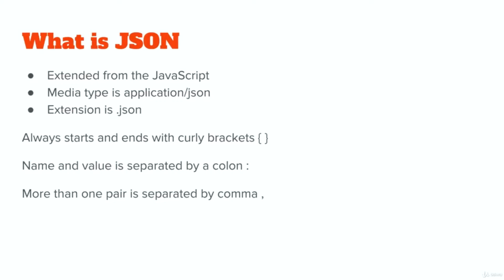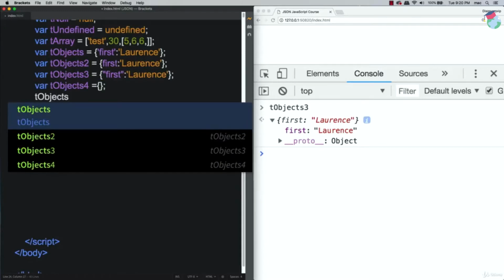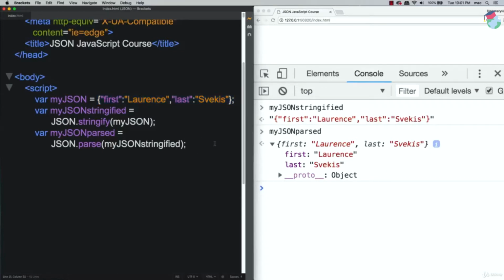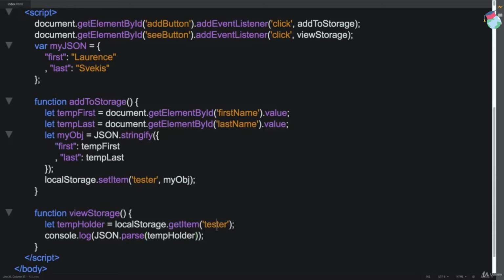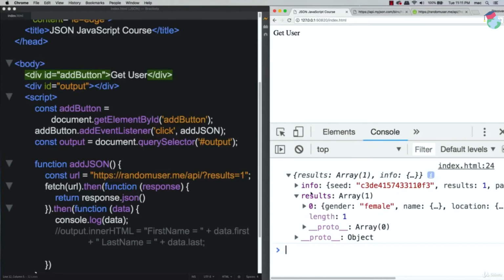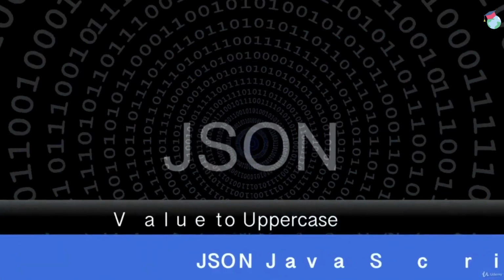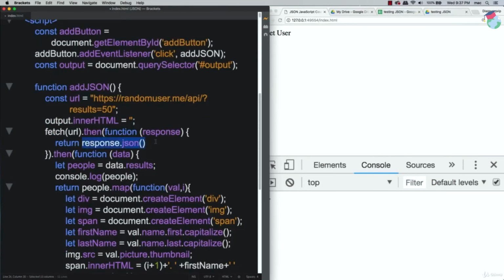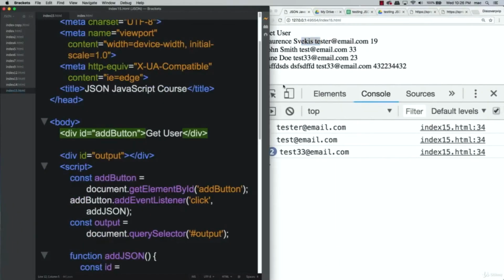JSON Course for Beginners | Learn JavaScript Object Notation | Tutorial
About Video:
JSON tutorial for beginners will help you learn how to work with JSON formatted data, output content, loop JSON data, Parse JSON and a whole lot more. Guide to learning how to use JavaScript Objects and JSON data.

JavaScript Object Notation or JSON is an open-standard file format that uses human-readable text to transmit data objects consisting of attribute–value pairs and array data types. It is a very common data format used for asynchronous browser–server communication, including as a replacement for XML in some AJAX-style systems. JSON is a language-independent data format and it was derived from JavaScript.